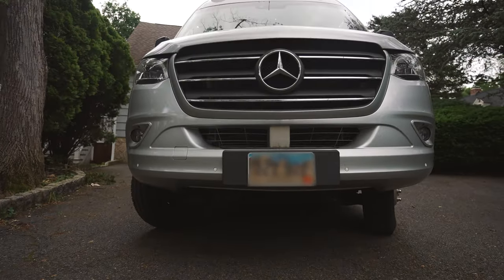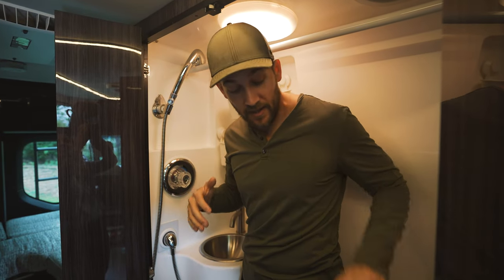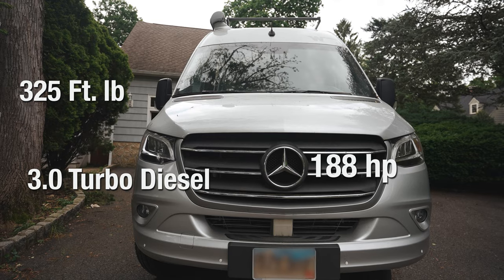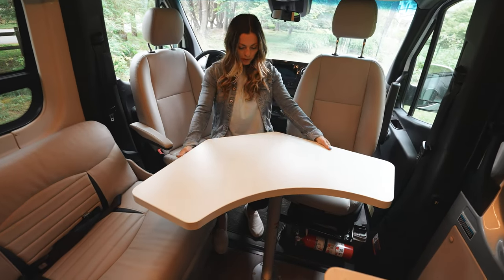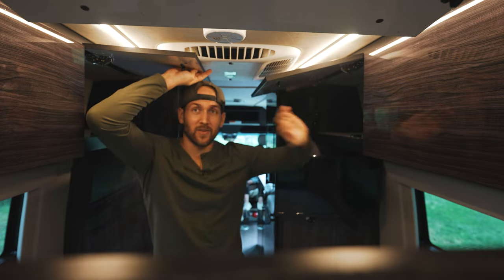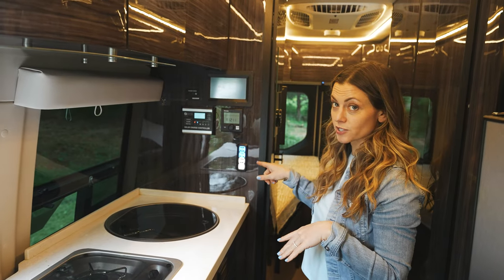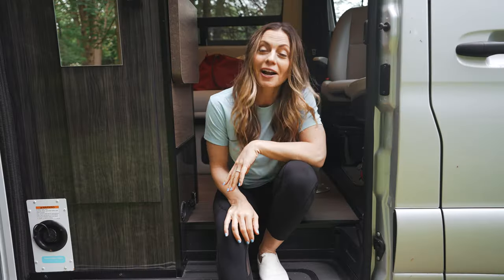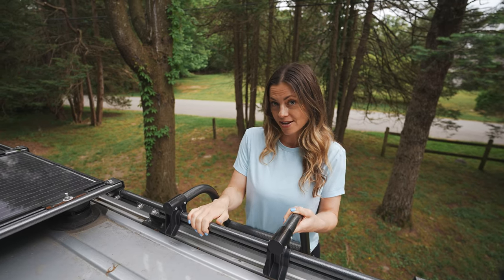VAN TOUR | Sprinter Van Tiny Home for a FAMILY OF 3!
This beast of a campervan has everything a family of 3, plus a puppy, could want! 😀

All our favorite gear!➡️

Main Camera
Drone - not used here..
Tripod for handheld
Tripod for Main Camera
Main Camera Mic